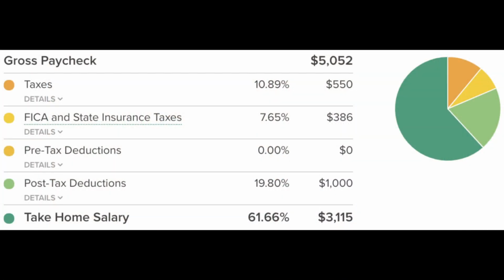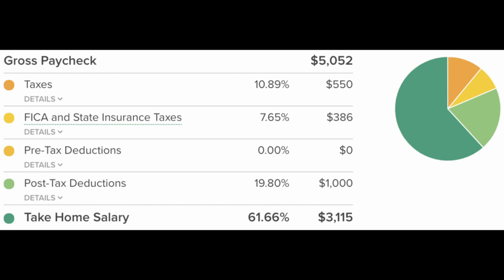How much should I spend on housing making $60k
Looking at a newlyweds scenario based on household income and what they can afford to spend on housing will provide additional clarity on how much to spend on a mortgage. Looking at a specific scenario of gross income equaling $60k and then showing what typically will reduce that income providing you with your actual take-home pay, will help you determine what you can spend. Looking at typical percentages of mortgage debt, it may be best to consider buying a home with an ADU, guest house, casita or FROG and then renting it as a vacation rental in order to prevent having too high of a mortgage in relation to your income.

Jared created Millennial Margin out of necessity, as he has watched countless people schedule-away, mortgage-up, and max-out their lives. Margin is simply the antithesis, providing leeway in an increasingly margin-less culture.

Follow Millennial Margin or simply visit millennialmargin.com

My goal is to be in your corner bridging the gap between your trusted CPA, attorney, and financial planner. My advice is simply from my own personal experiences and is not meant to override or replace professional advice from your trusted investment professional.

W38E4